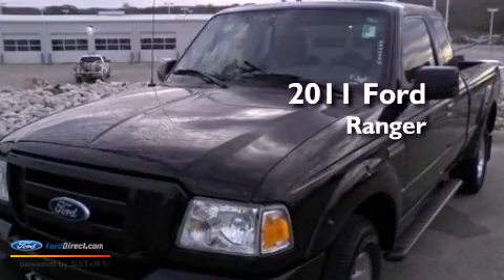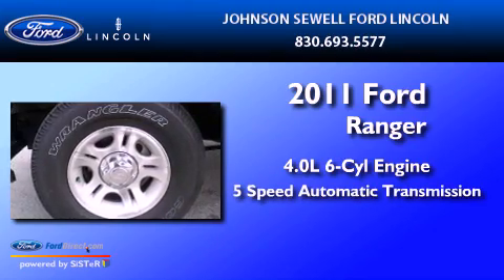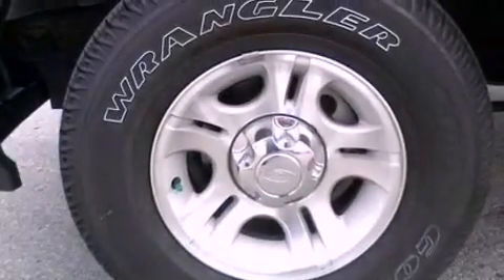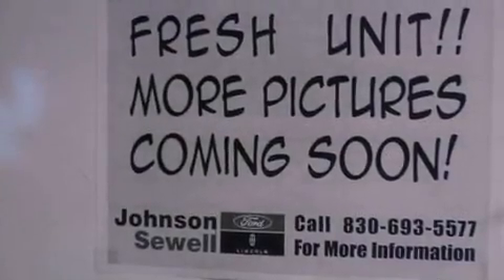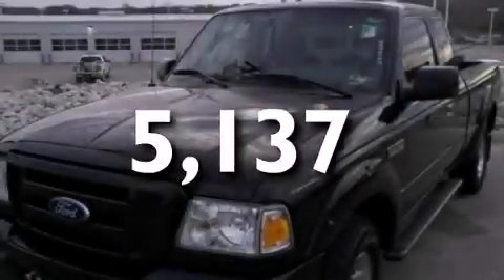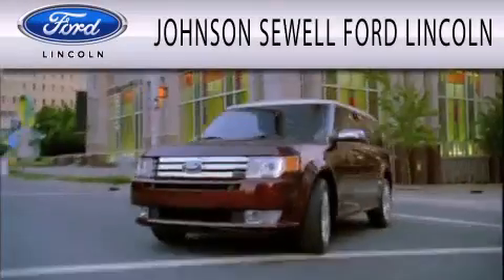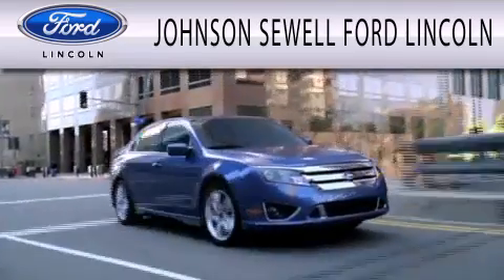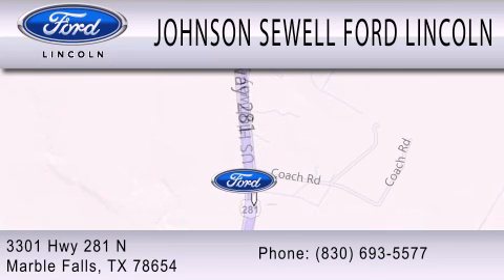2011 FORD RANGER TX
Year : 2011
 Make : FORD
 Model : RANGER
 Engine : 4.0L V6 12V MPFI SOHC
 Trans . : 5-SPEED AUTOMATIC
 Exterior : BLACK
 Miles : 5,137
 Interior : BLACK
 Stock : PA9537